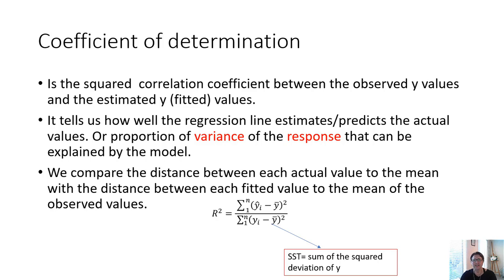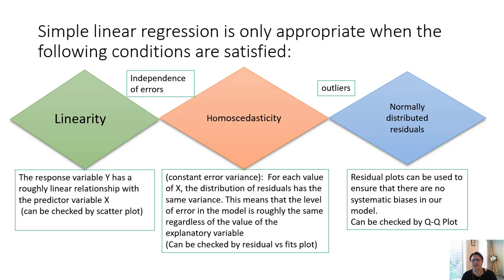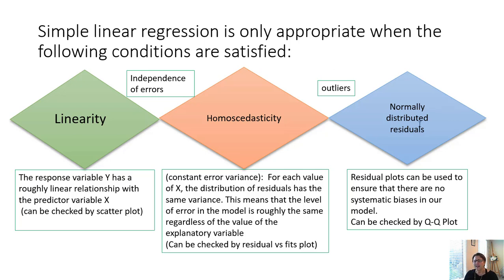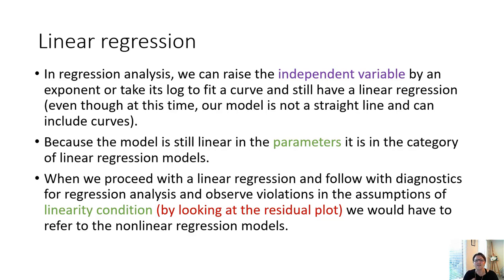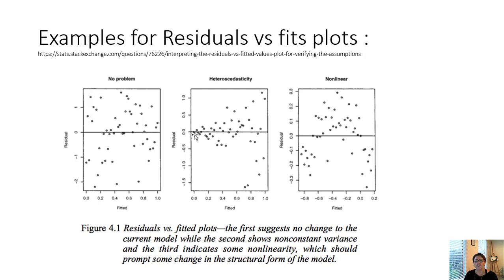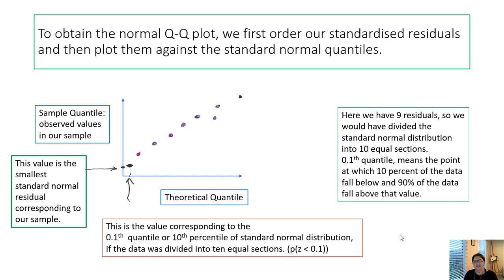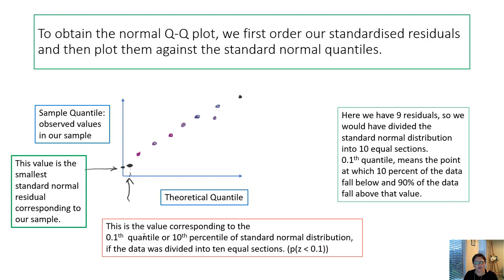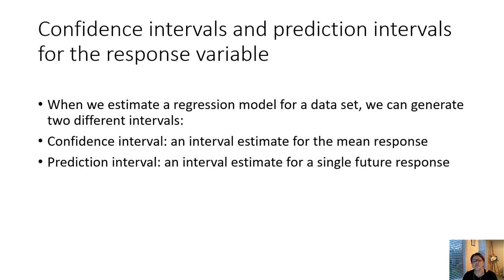Simple linear regression mini Lect 2